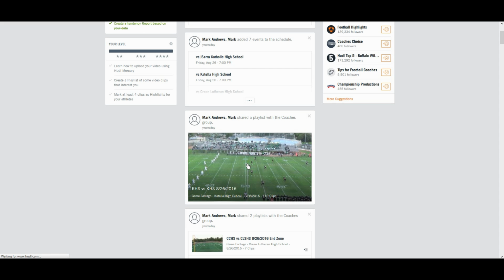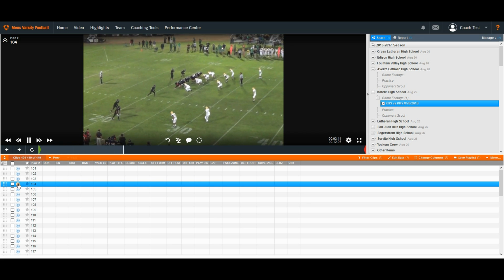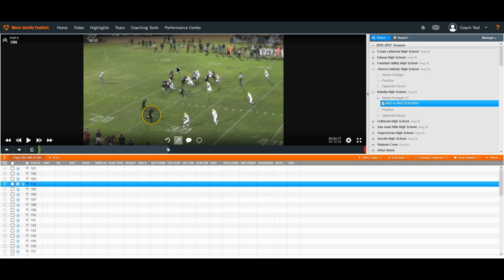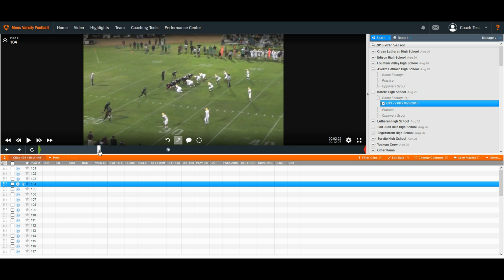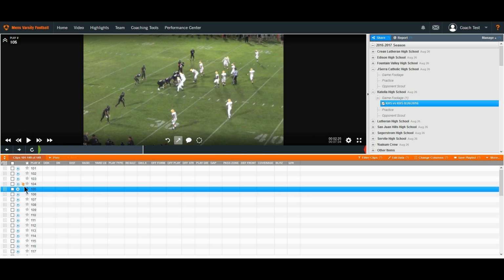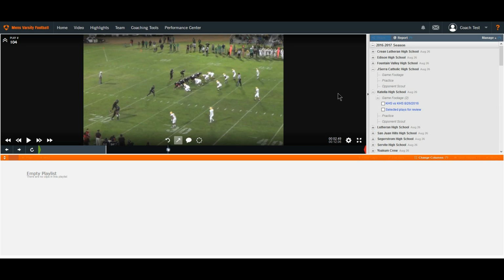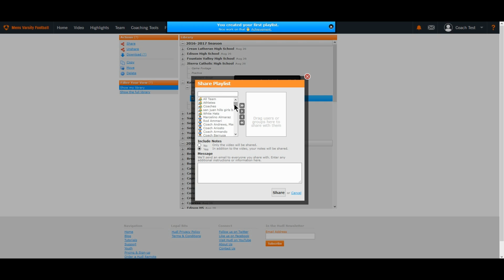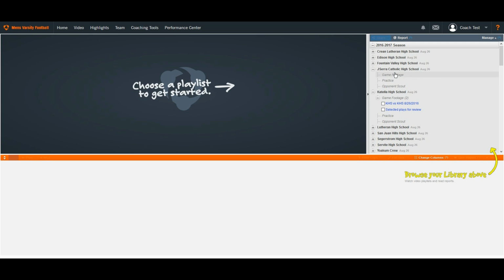HUDL Training How to view game film and create playlists